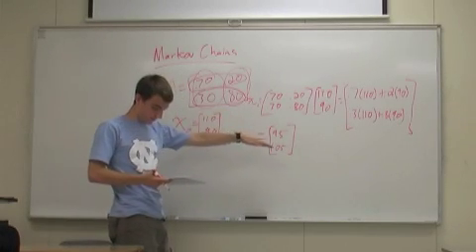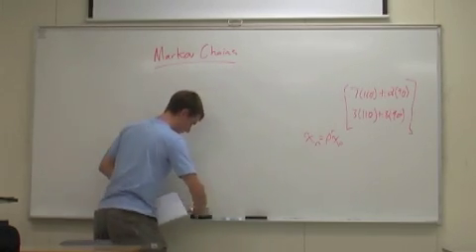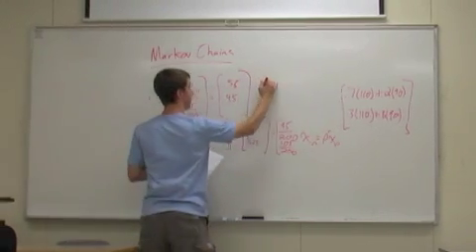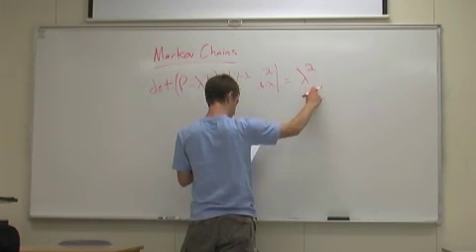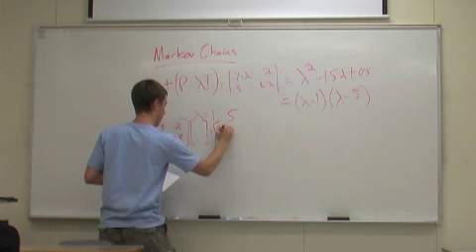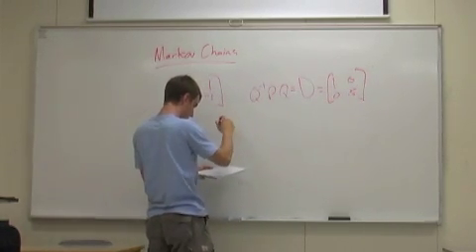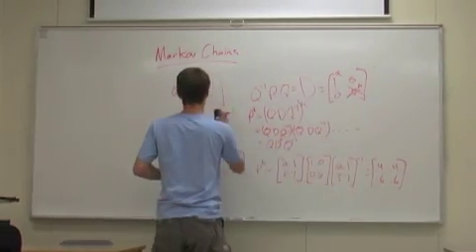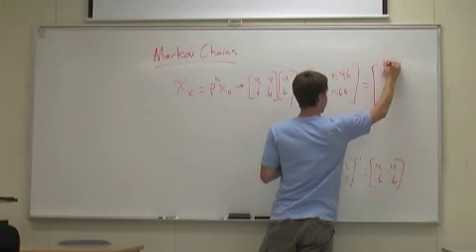Markov Chains Part 2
Short introductory talk on Markov Chains Part Two of Three